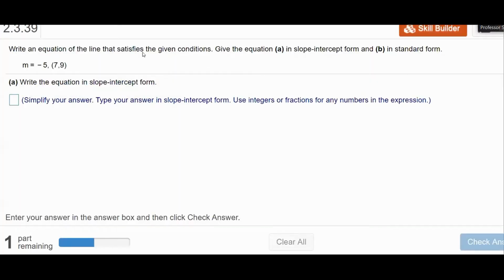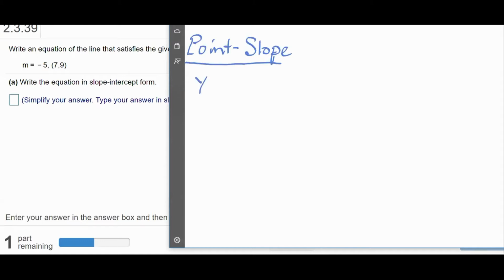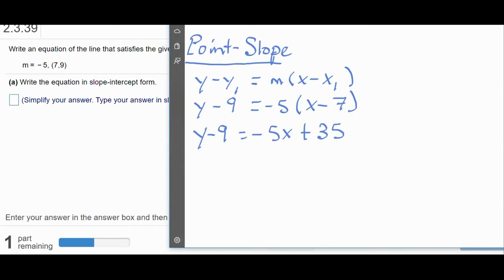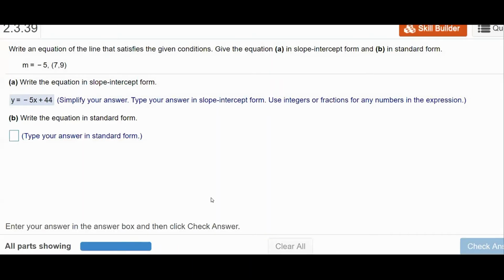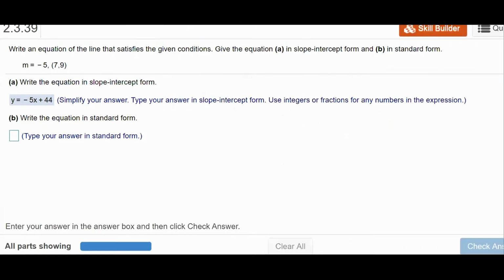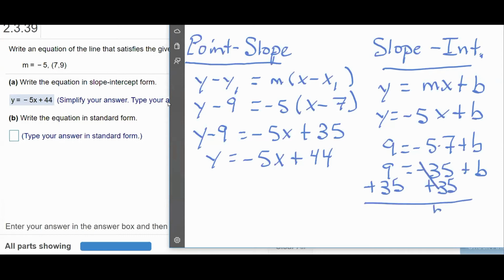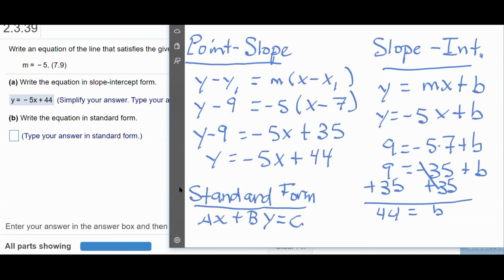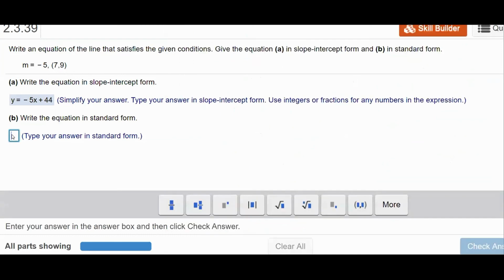Write an equation of a line given its slope and a point on the line.